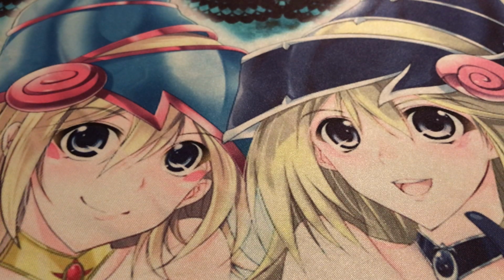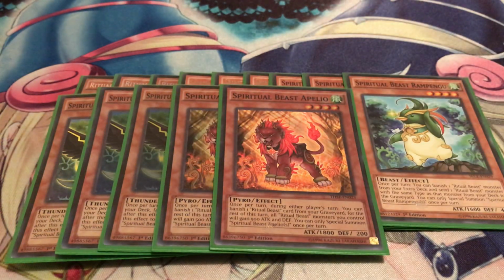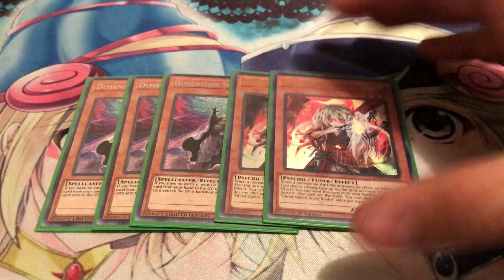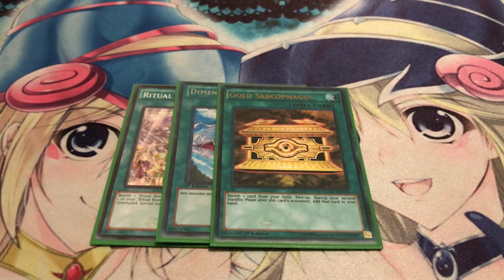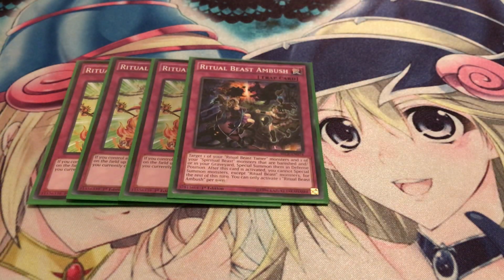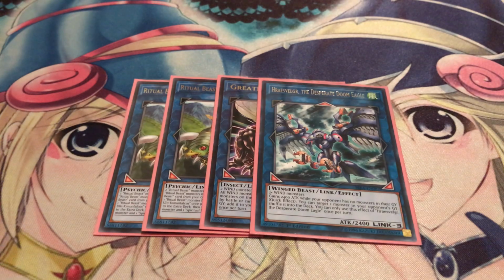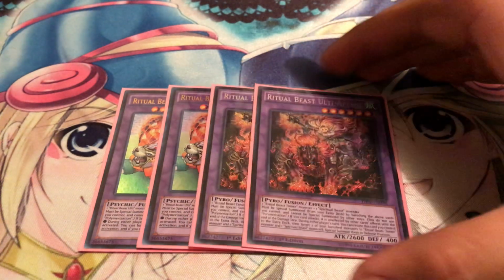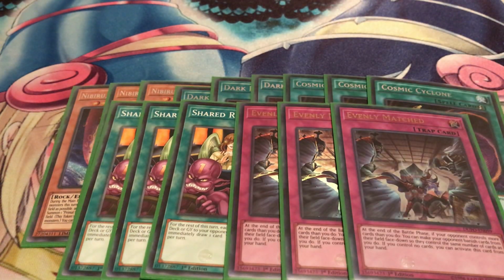Ritual Beast Deck Profile November 2019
Hey everyone, so it's finally here; a deck I've wanted to build since I first saw it in action from my friend Alex Bastian's build who got 7th place at the Houston Regional a long while back. So here's my own personal take on the deck and I really hope you guys will enjoy.